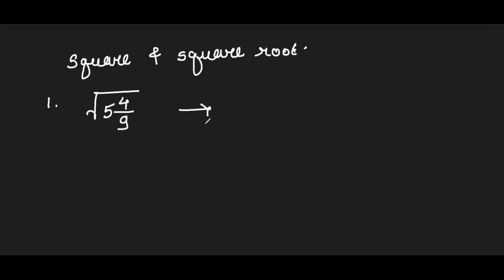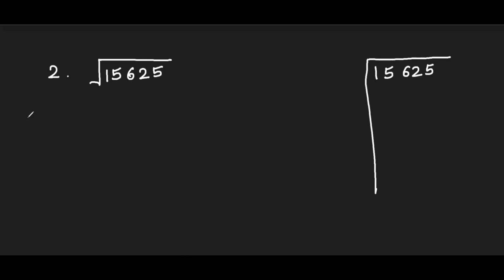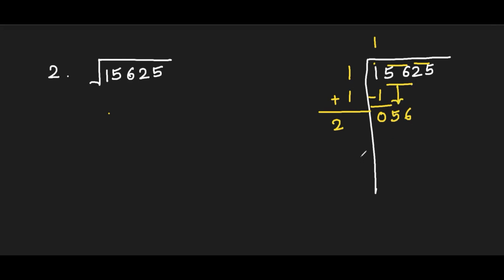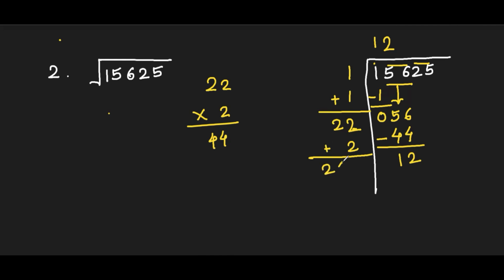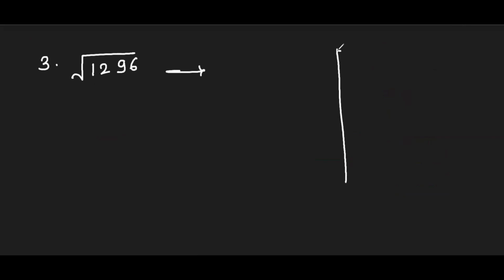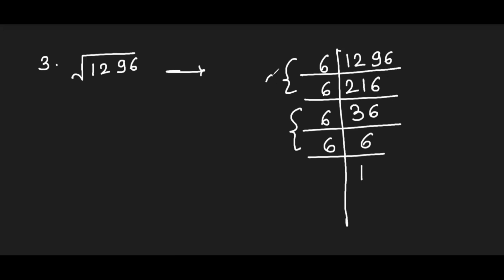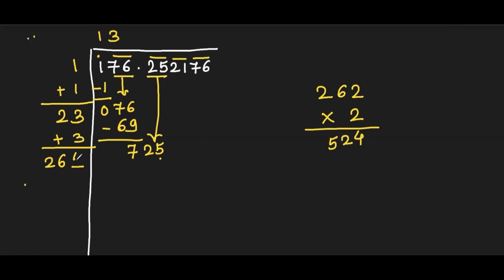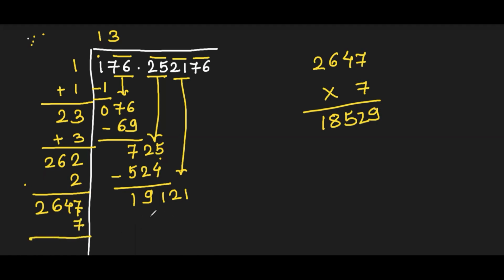Square roots of Questions 1. 5 is to 4/9, 2. 15625, 3. 1296, 4. 176.252176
Hello Everyone, here in this video we are doing Square root of questions as below:
1. 5 is to 4/9
2. 15625
3. 1296
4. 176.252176